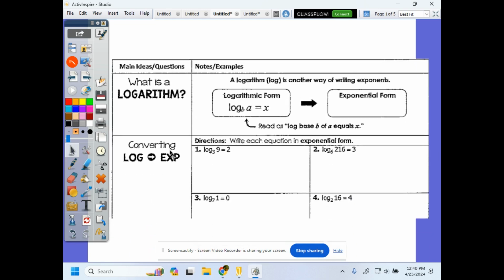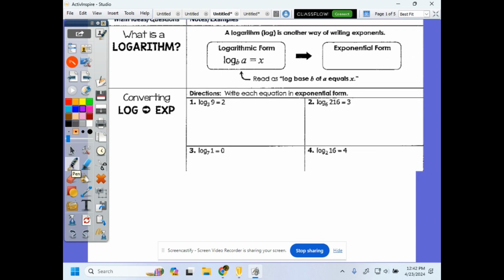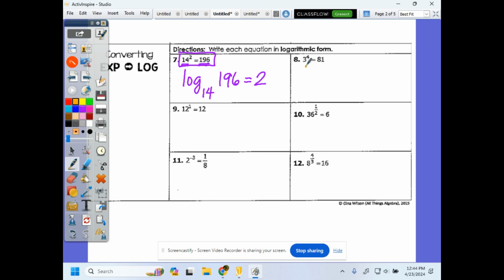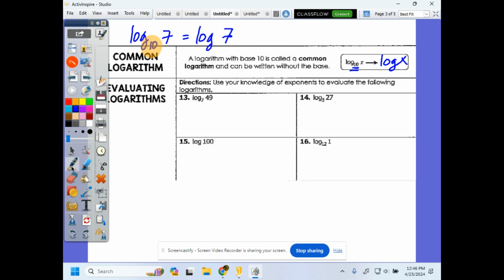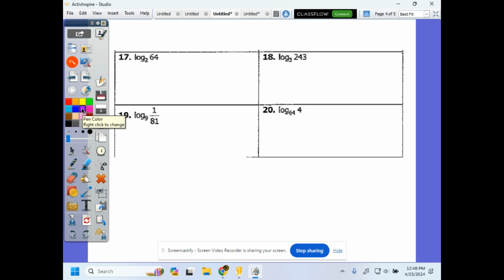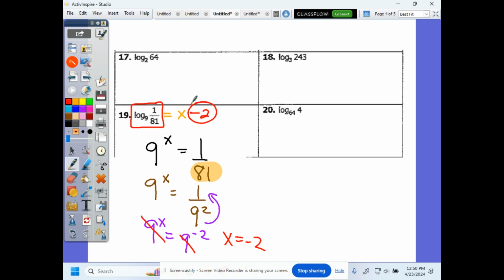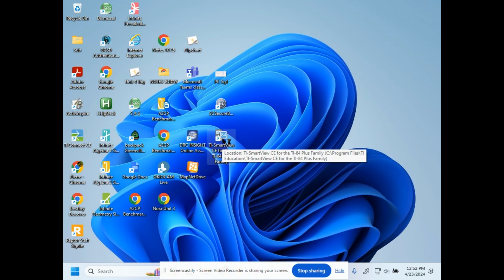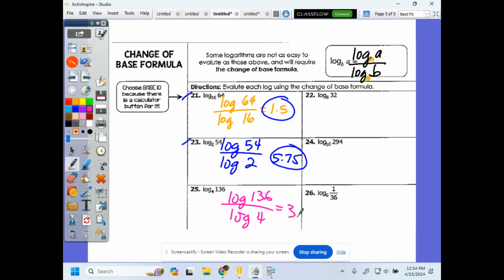Intro Logarithms 2024